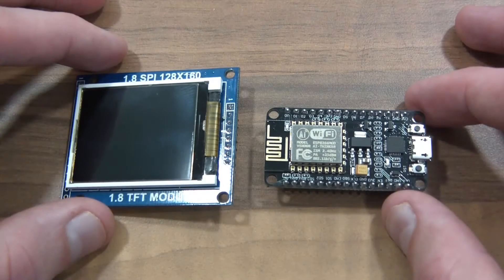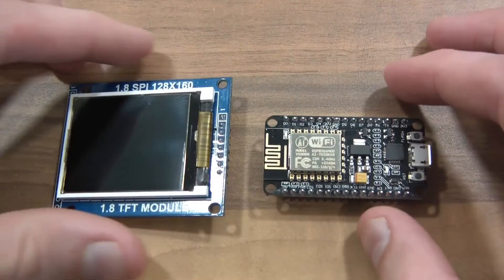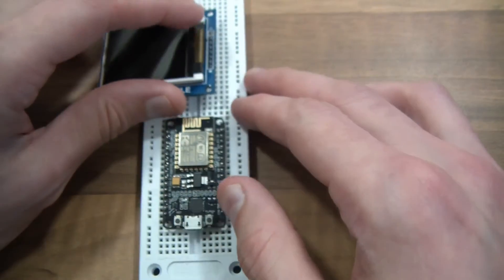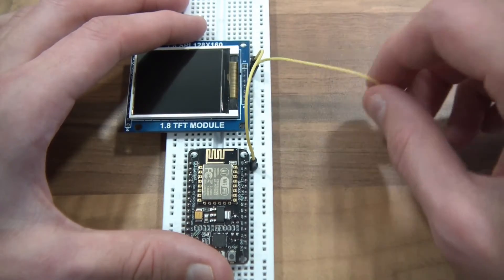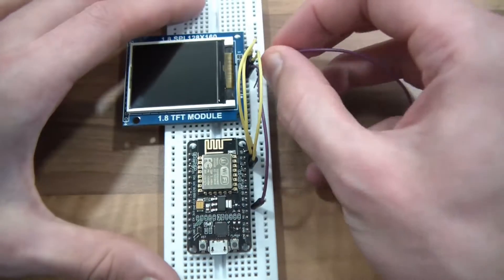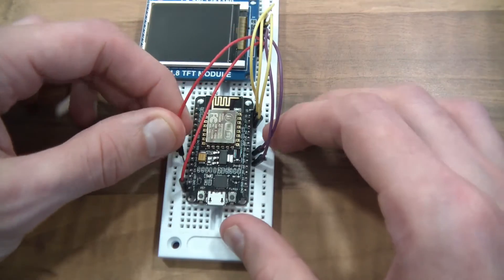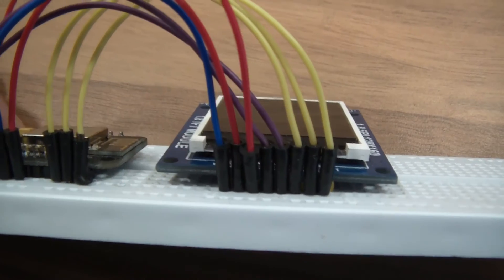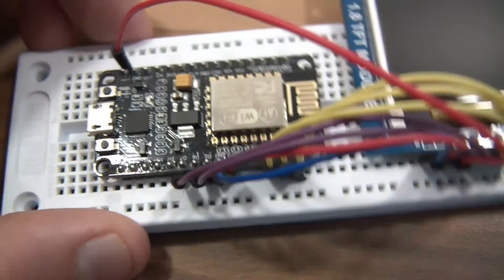TUTORIAL: How to Wire up 1.8" TFT LCD Screen to NodeMCU ESP8266 - Easy! (Part 1/2)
A short and concise video on how to wire up a 1.8" TFT to the NodeMCU or ESP8266 12E.